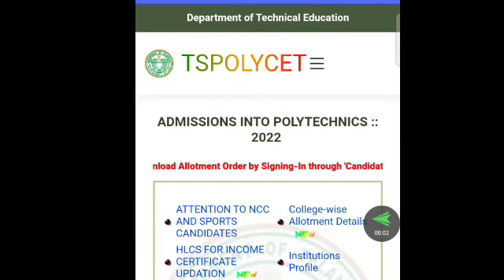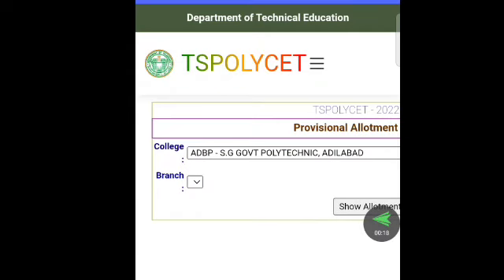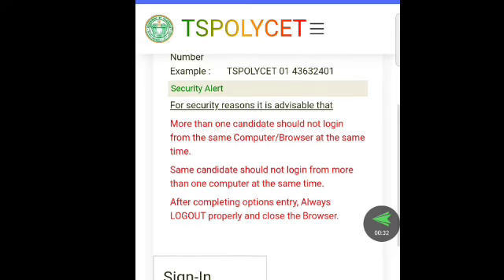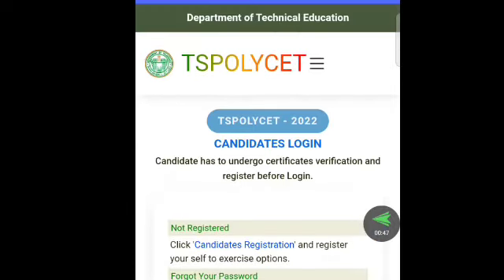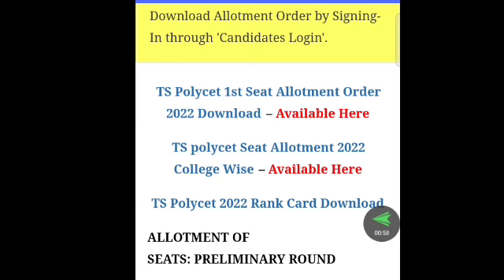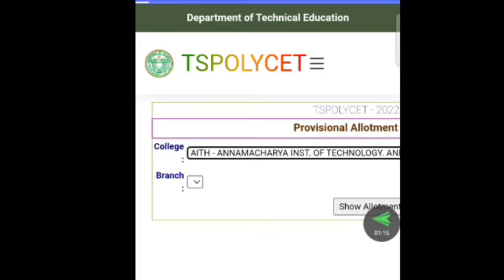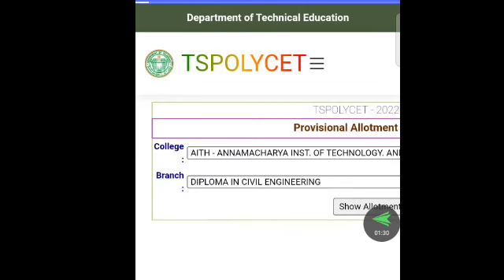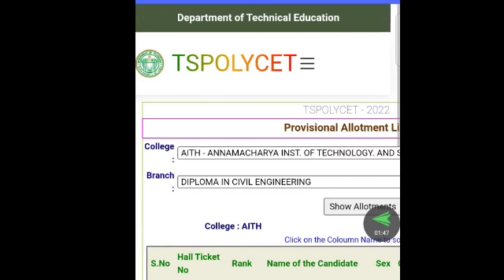Ts Polycet 2022/Ts polycet 1st seat Allotment Order 2022/Ts polycet Seat Allotment 2022 College wise